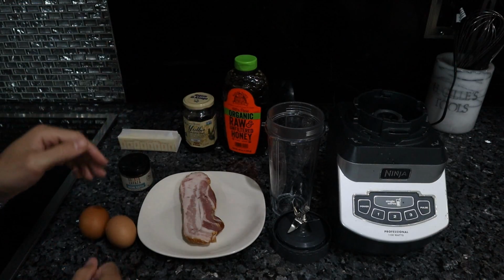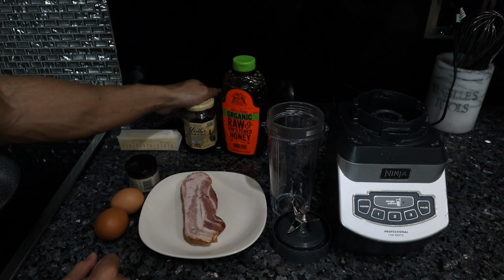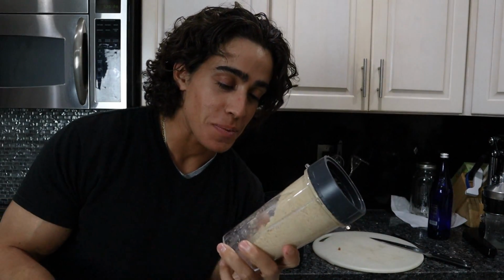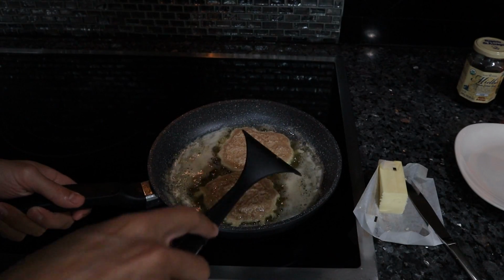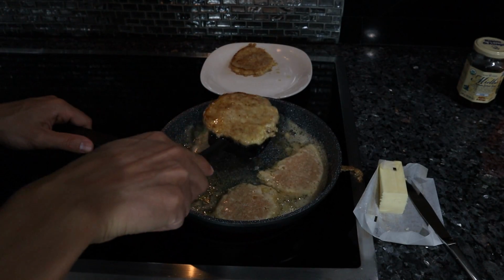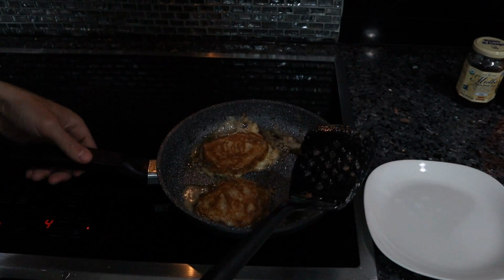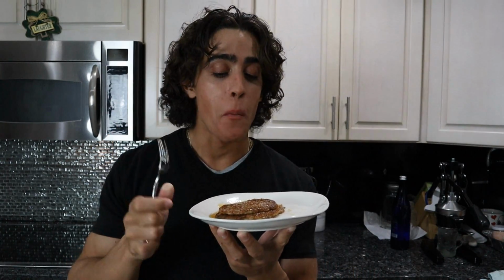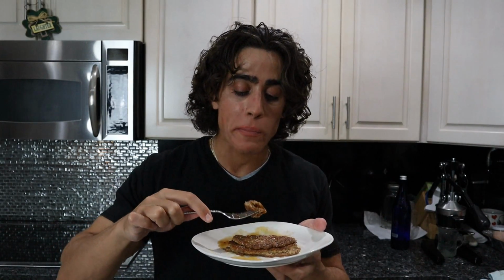Keto Carnivore PANCAKES!?